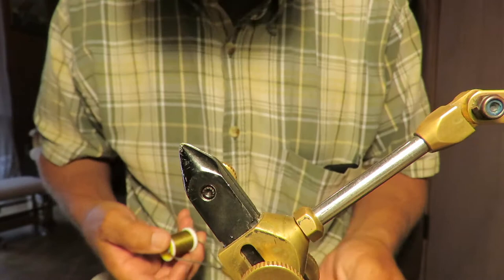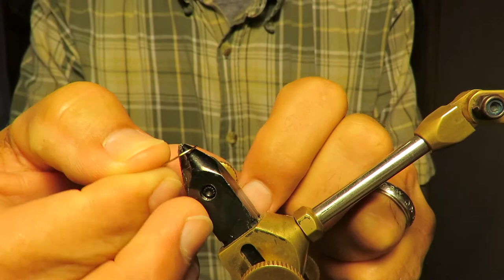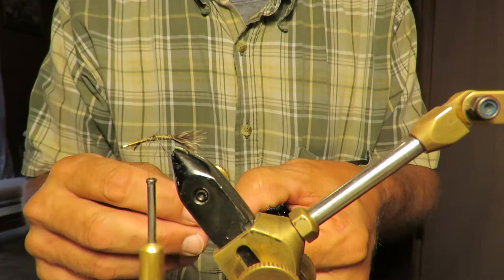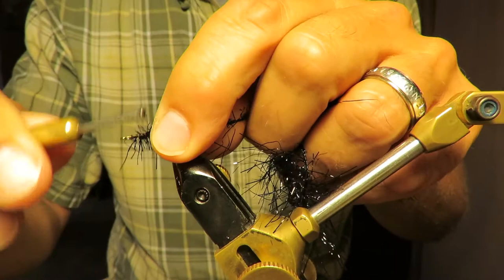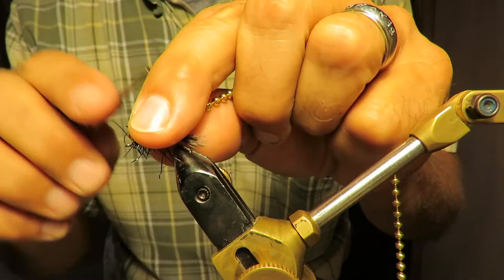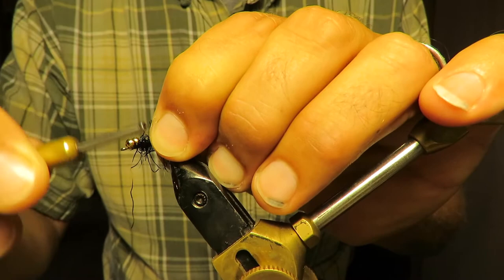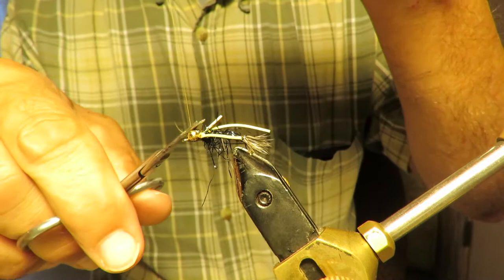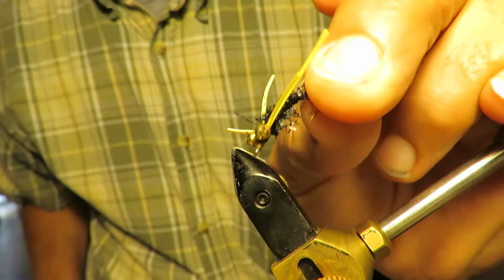FishTales Fly Tying